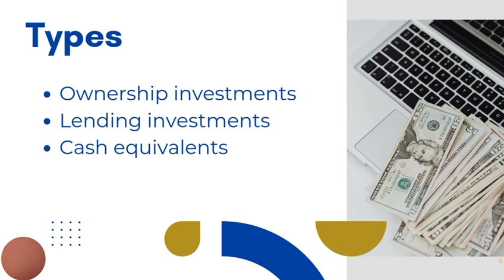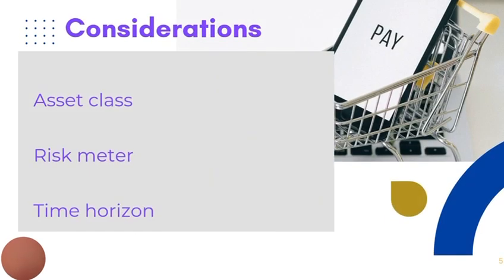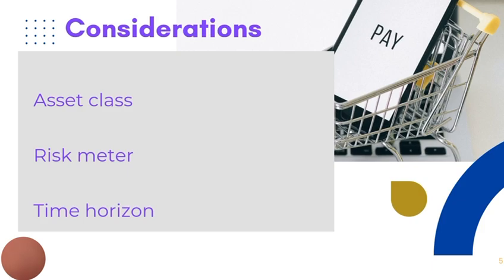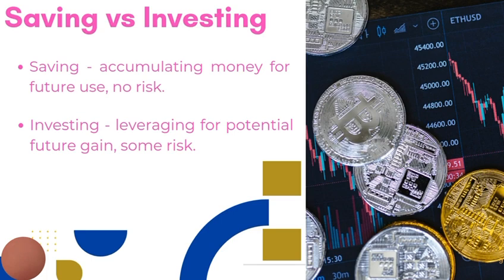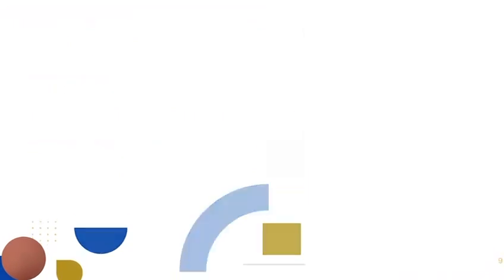💰 How to Manage Personal Finances | Understanding Investing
Welcome back to FAG Financial Talks!
In last week’s episode, we explored the power of saving — one of the key pillars of smart money management.
This week, we dive into the next pillar: Investing.

Learn what it really means to invest — putting your money into an asset that can generate income or profit — and discover how opportunities such as financial schemes, shares, property, or commercial ventures can help you build long-term wealth.